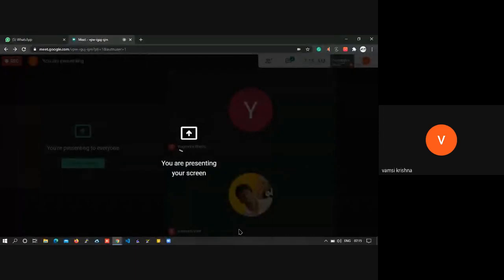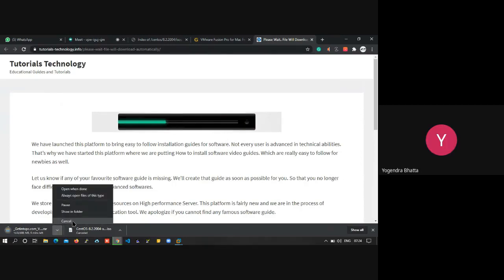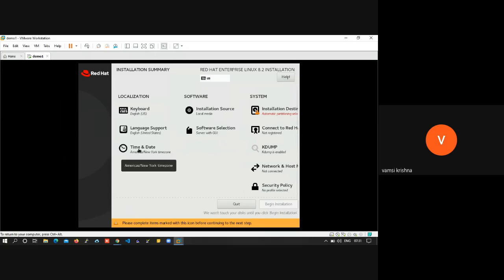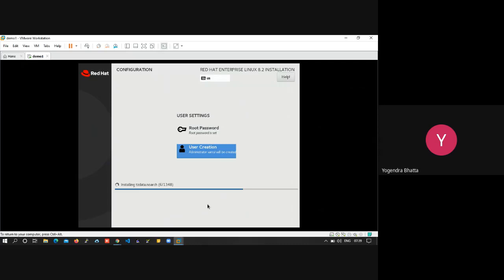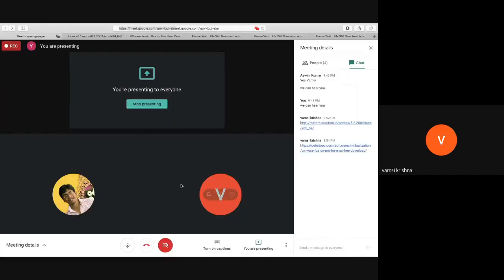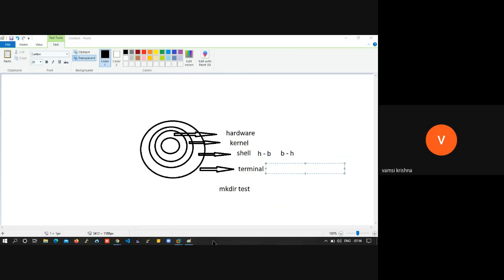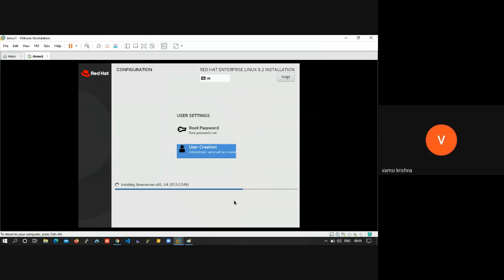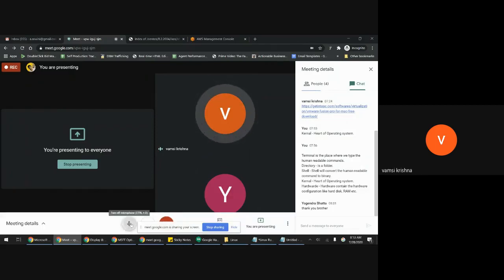Installing Red Hat Enterprise Linux in vmware and architecture of Linux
In This video, you will learn how to install red hat enterprise Linux in VMware and the architecture of Linux, and how to create a free AWS account.